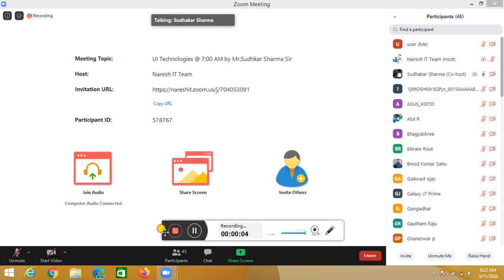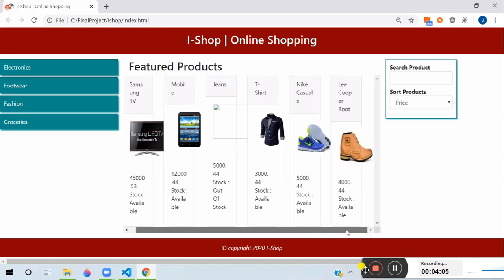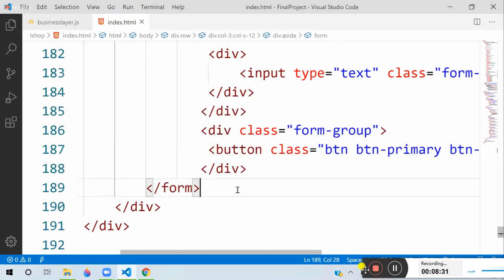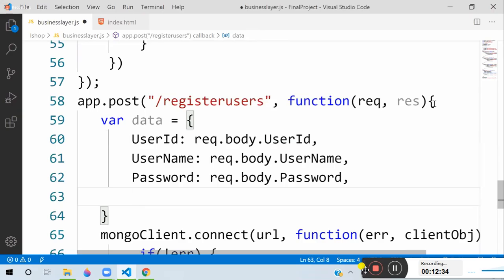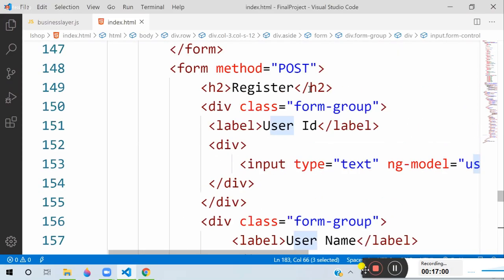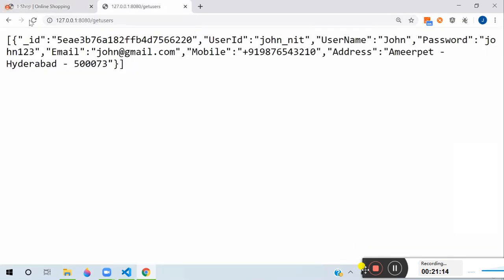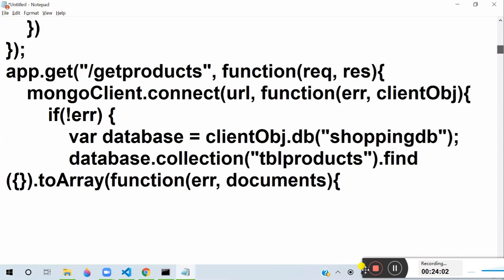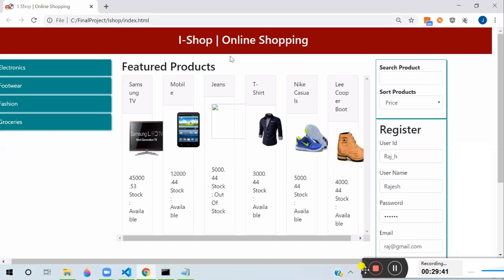Mean Stack with UI Project_08